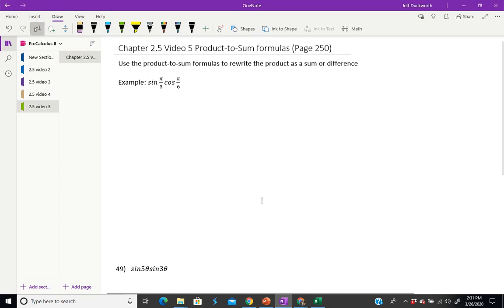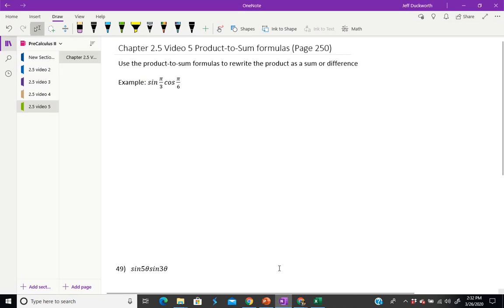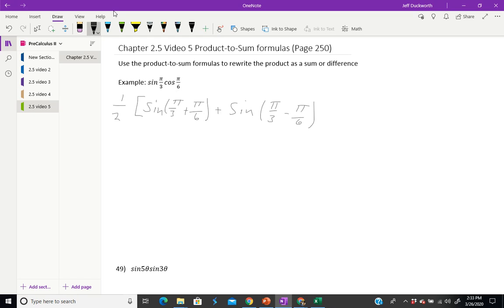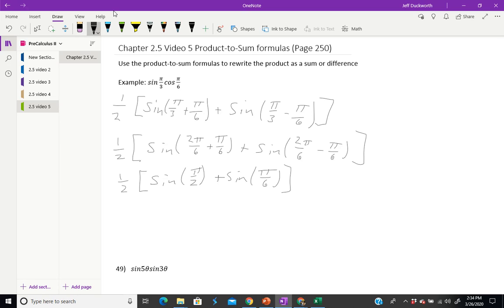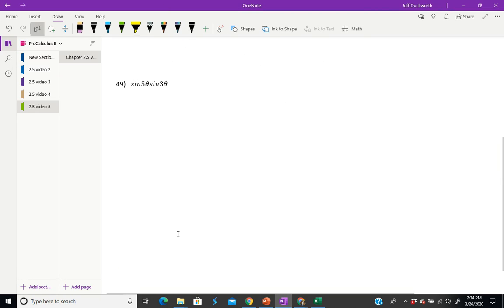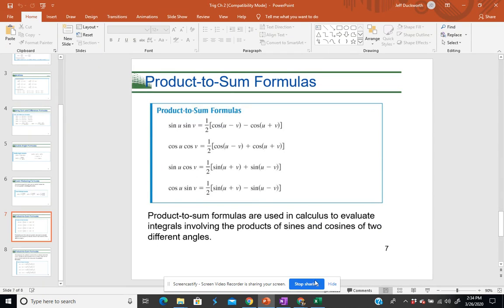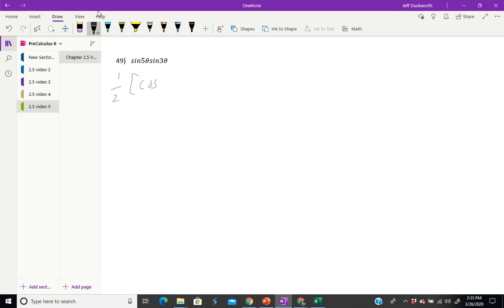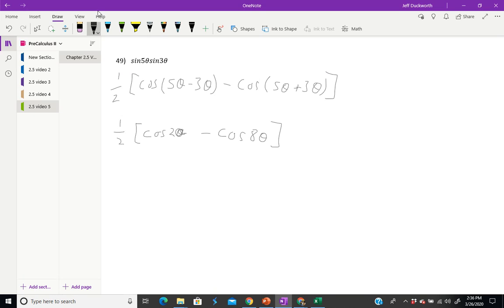Math 130 chapter 2 5 video 5